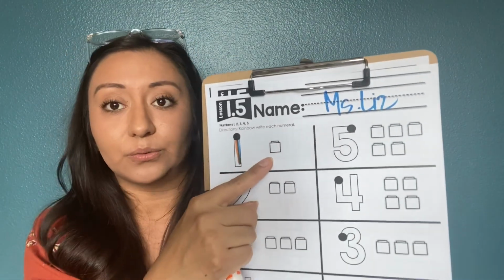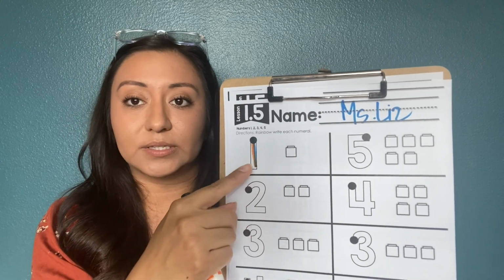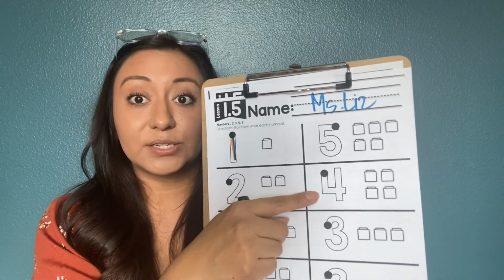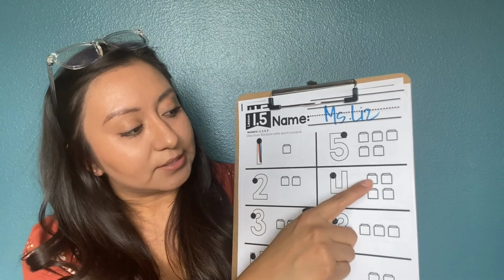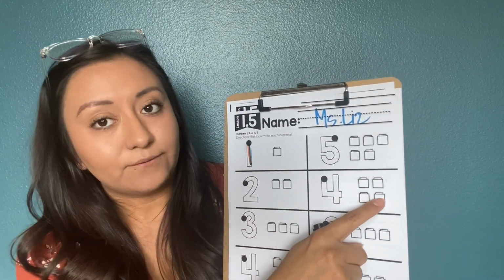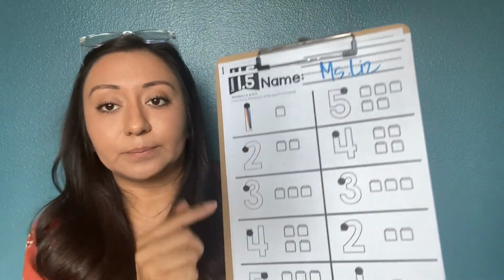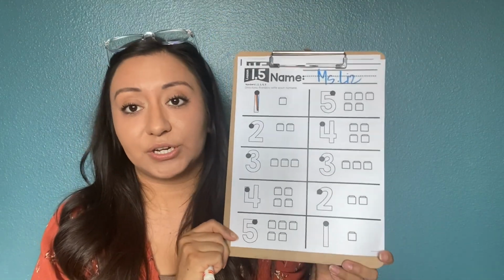Math Lesson 1.5 9.21